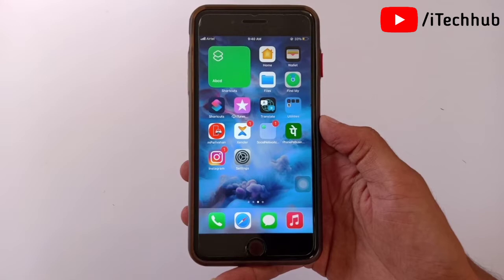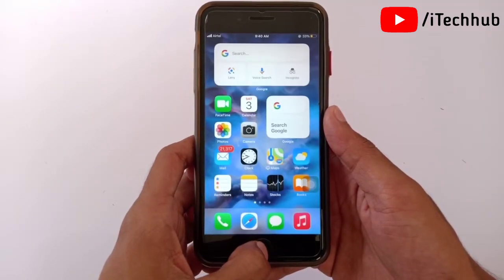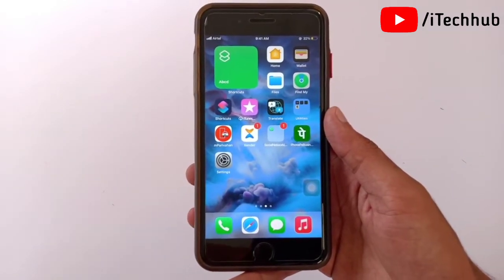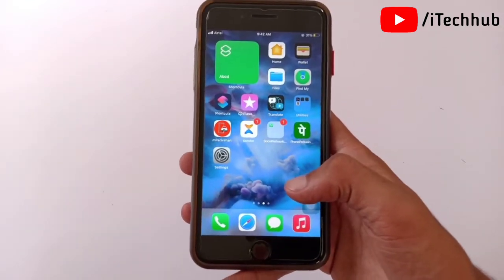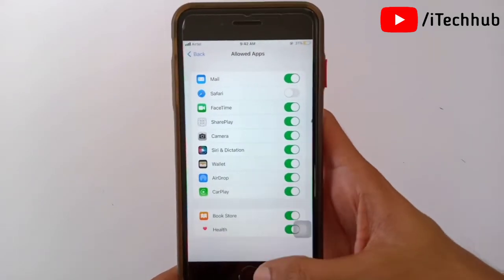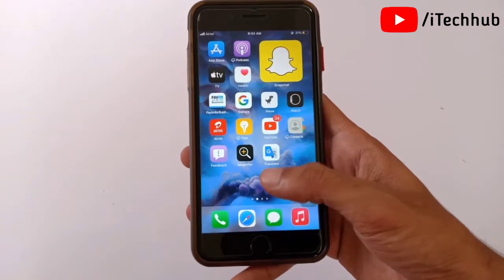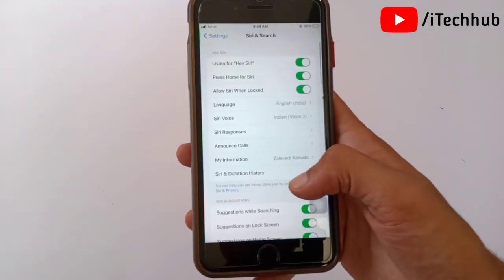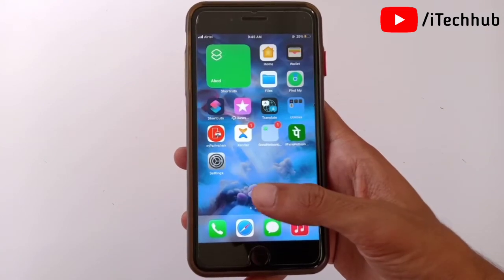How To Hide Apps On iPhone In iOS 15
1. How Hide Apps From iphone's Home Screen
2. how to hide apps on iphone with screen time
3. How To Hide Apps From iphone's Search

Best Deals
Boya M1 Mic